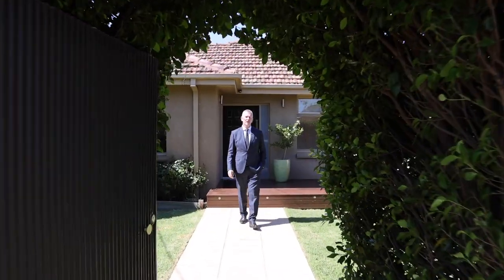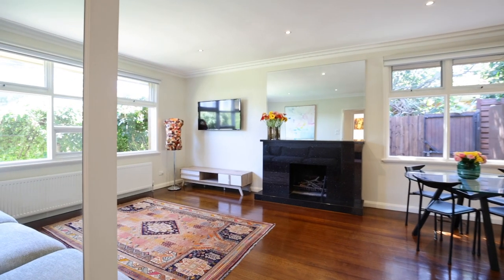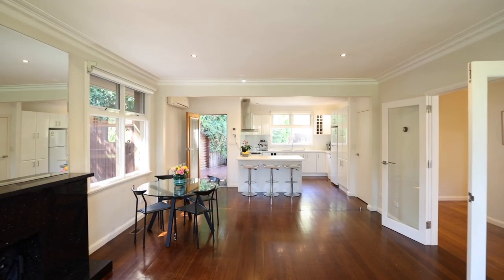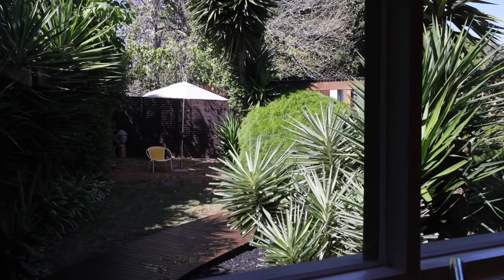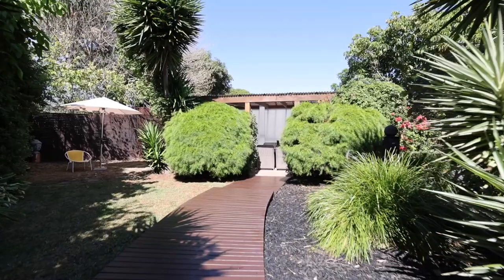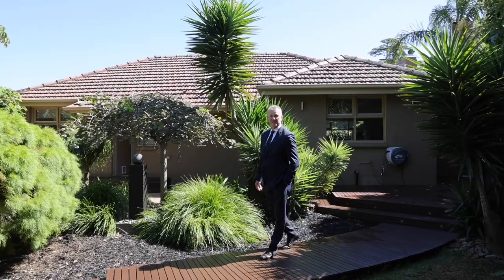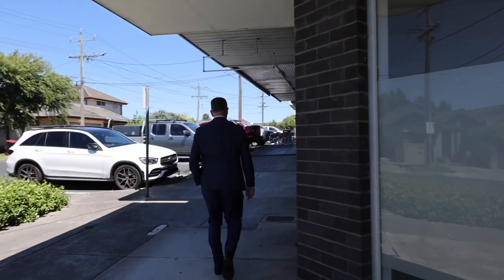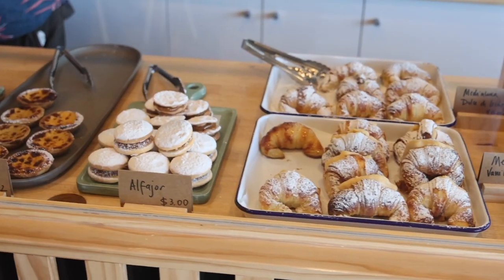8 Mena Ave, Cheltenham - Trevor Bowen - Ray White Cheltenham